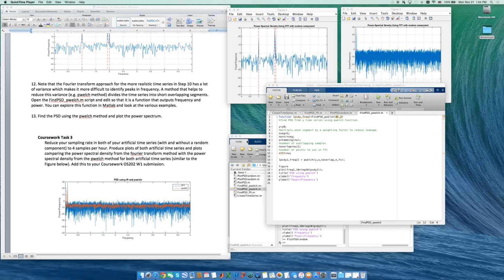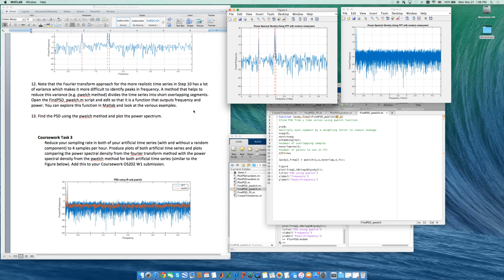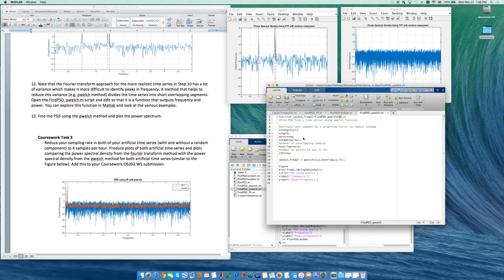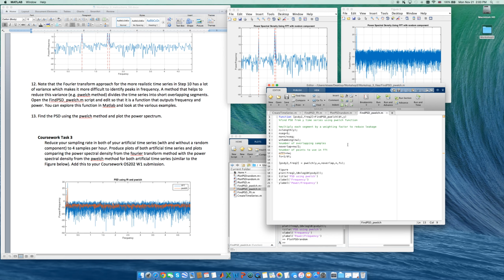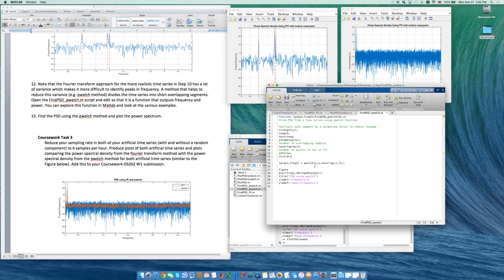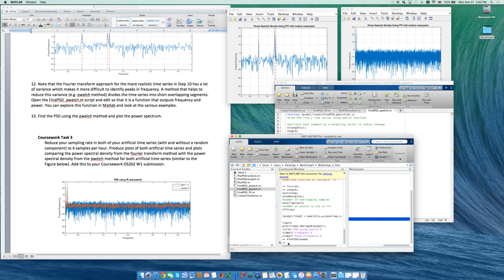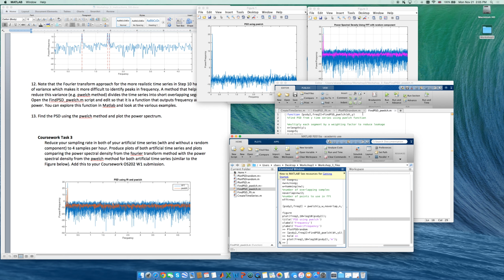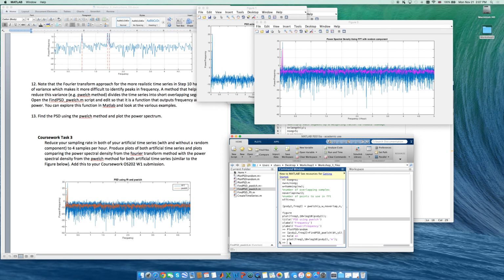Workshop 3 Part 6: Step 12